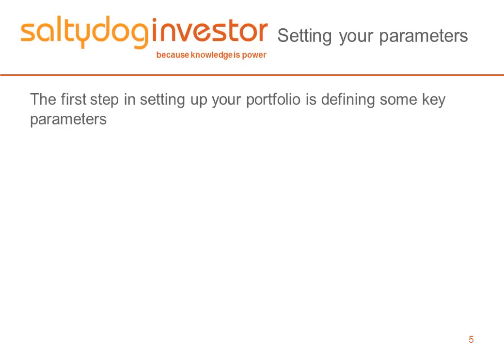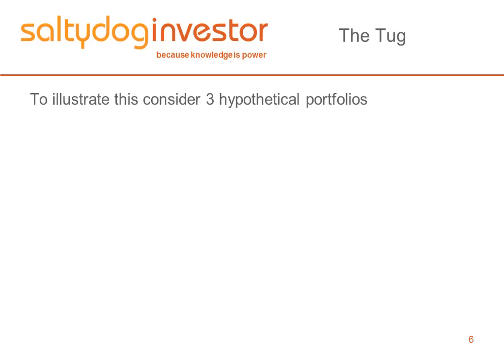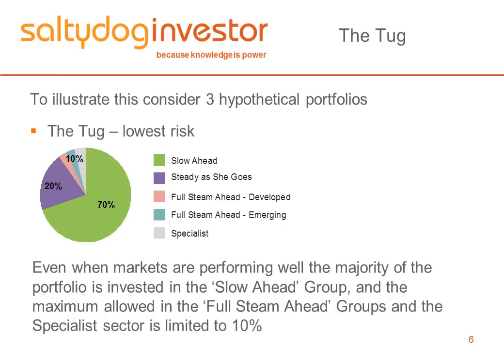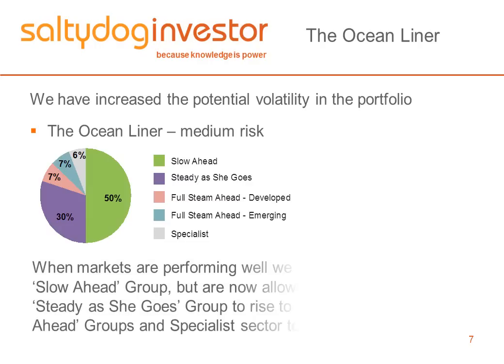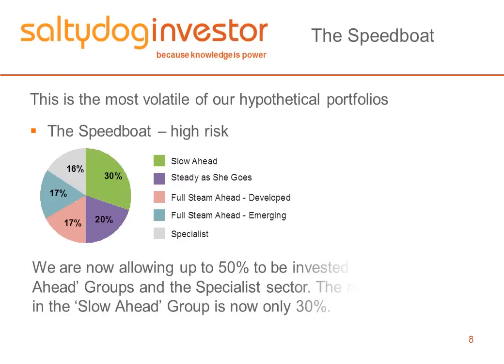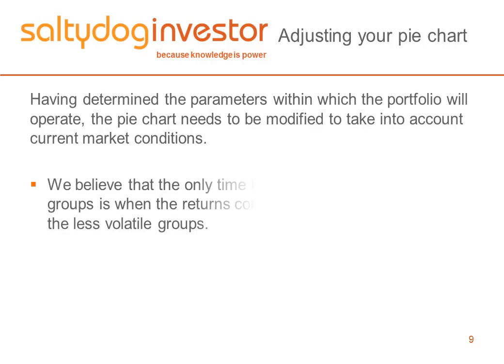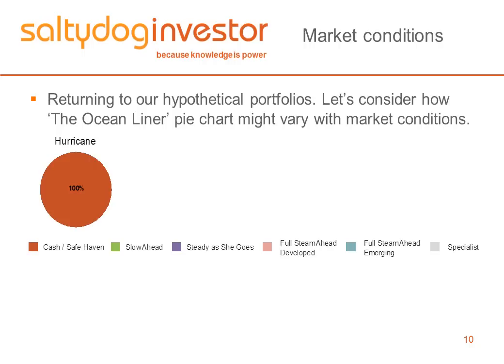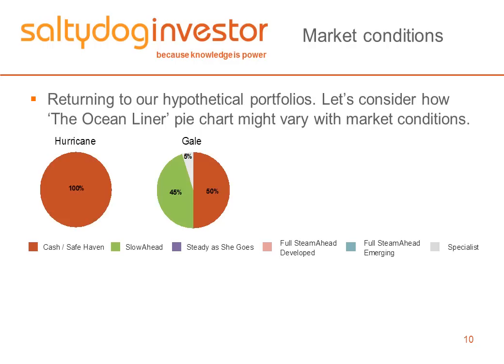4.Building your portfolio with the Saltydog Investor